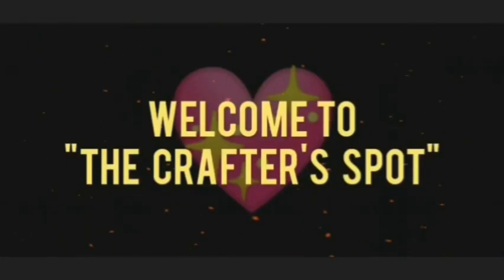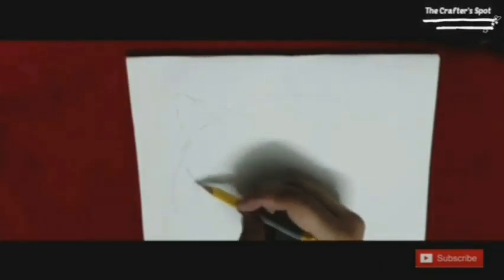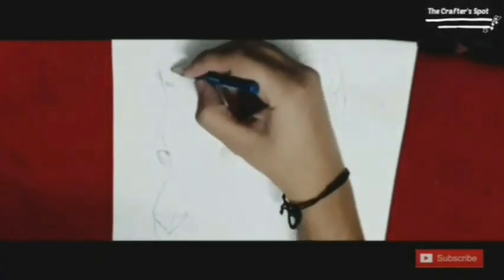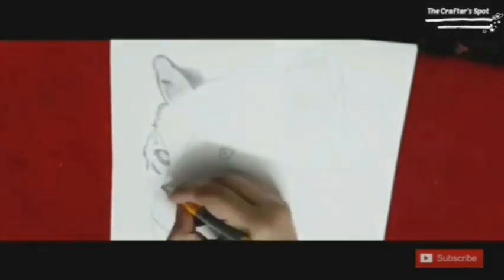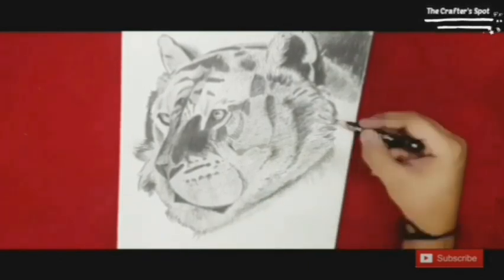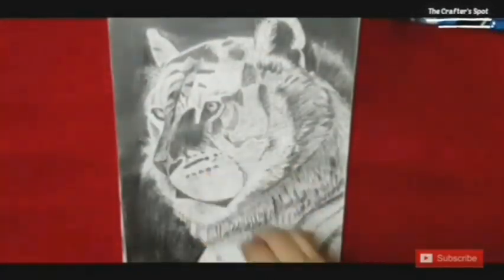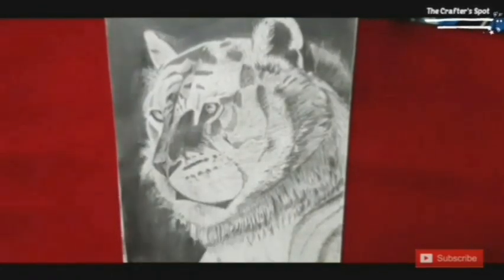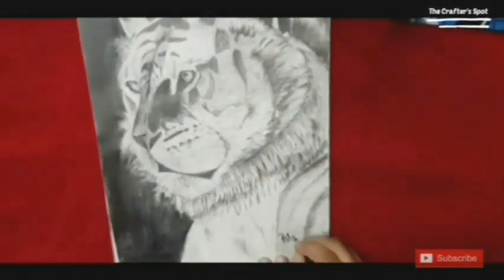How to draw a tiger | sketching a golden tiger | timelapse drawing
Hi everyone
In this video you will see how to draw and shade a golden tiger using graphite pencils.

Materials required  :
• A sheet
•  sharped HB, 6B, 9B pencils
• brush for blending
• eraser